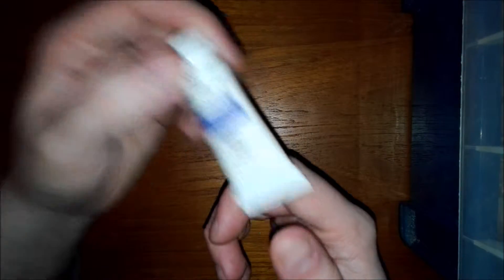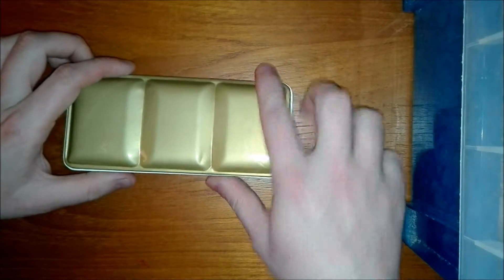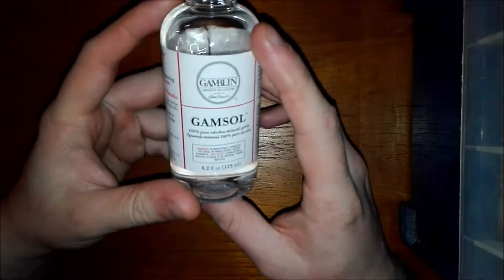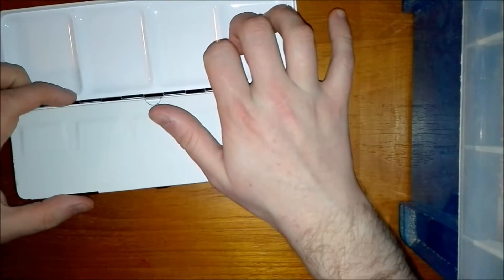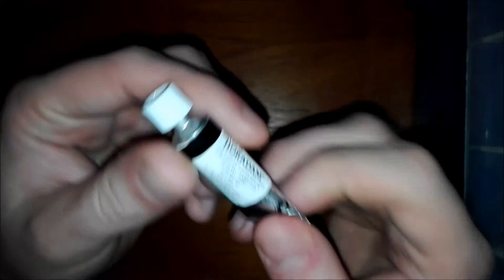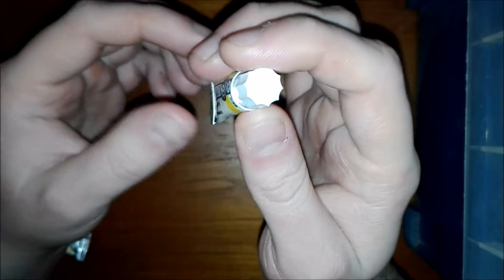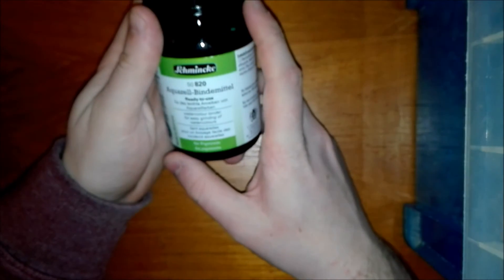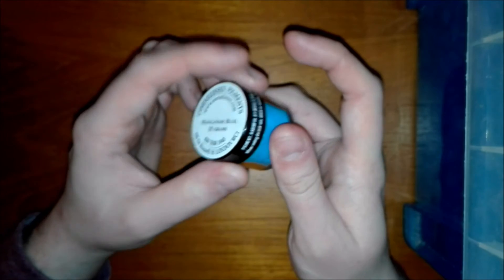March Art Haul Ft Rembrandt, Daniel Smith and Schmincke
Art haul of a few arty things I purchased this month.
I got the gouache from Hobbycraft a UK art chain.
The Vintage was an ebay purchase.